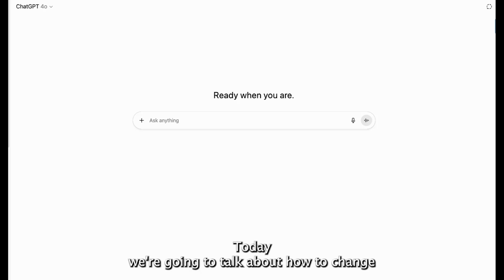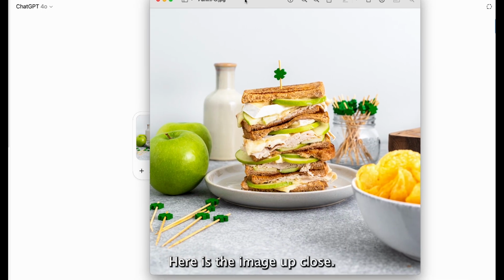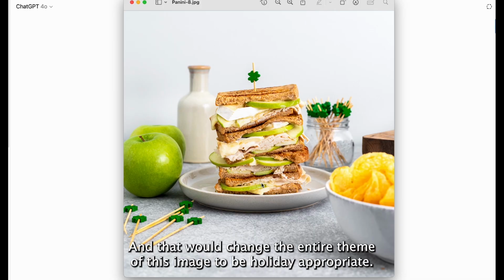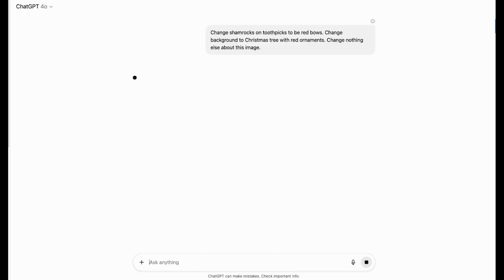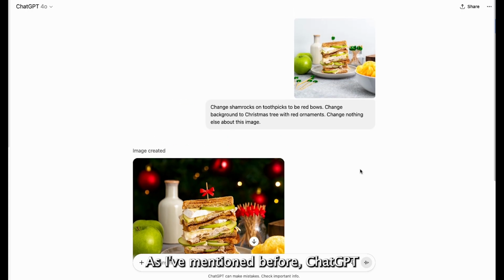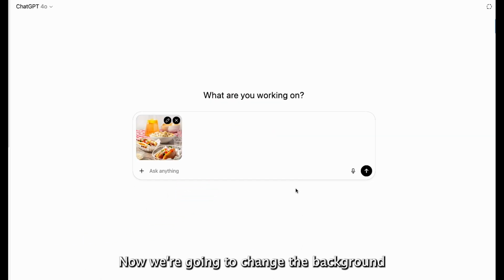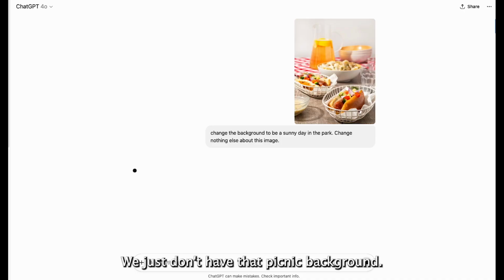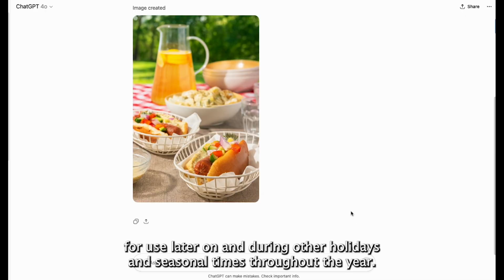Use ChatGPT to Change the Scene in a Food Image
This week on AI Food Photography Tip Friday, we'll teach you how to change the scene in your food images to broaden your setups and create more ways to repurpose seasonal content.